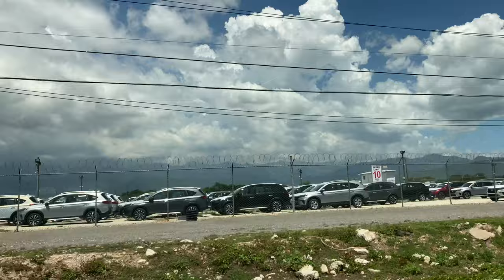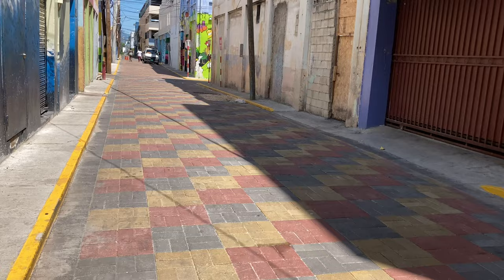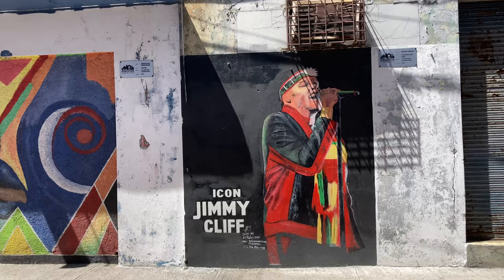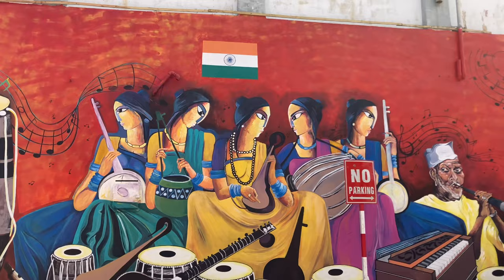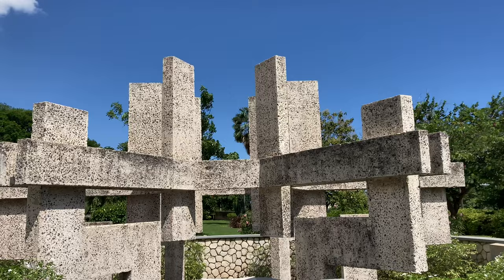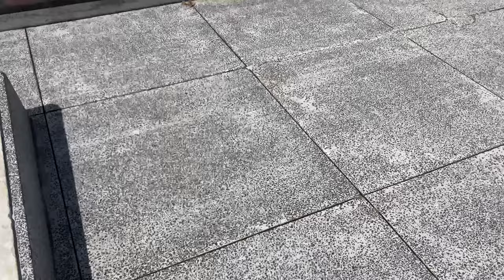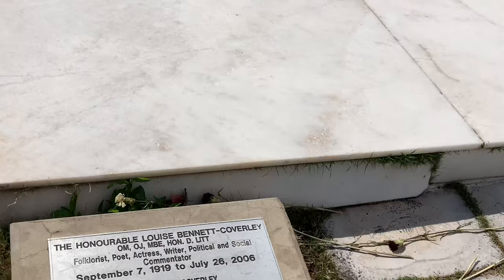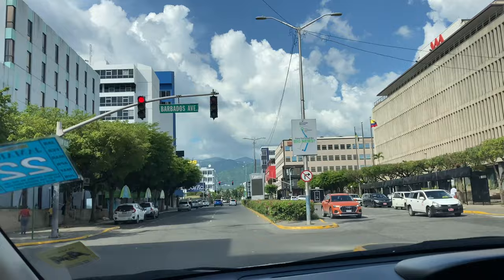Another great Jamaican experience